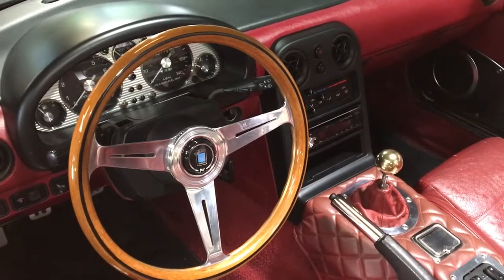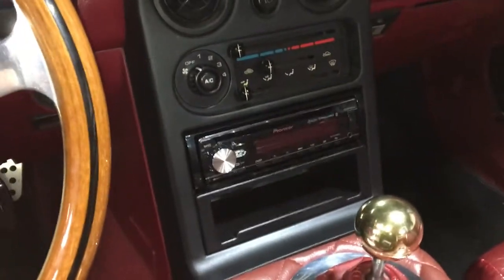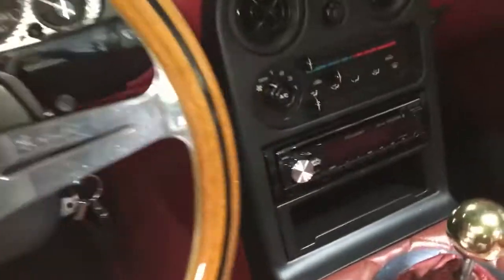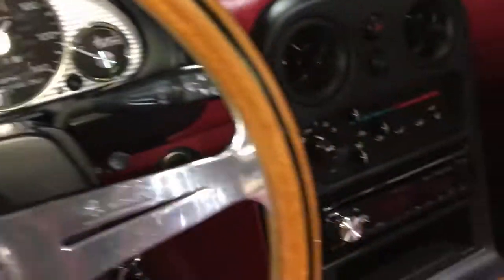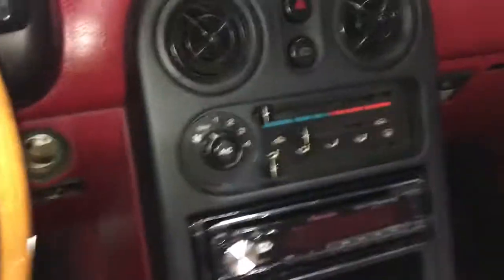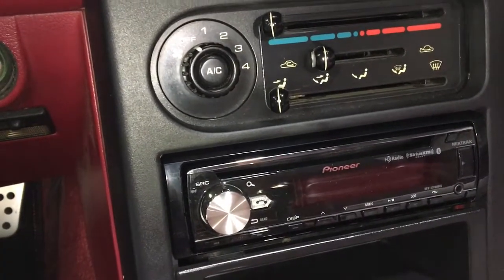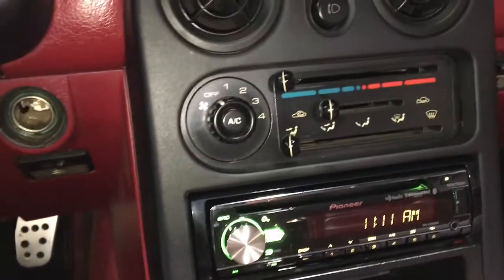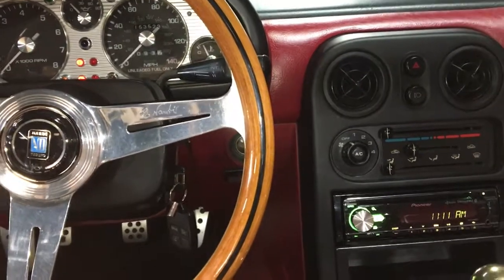Pioneer Radio Miata DEH-X7800 BHS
Great Radio for Miata Pioneer DEH-X7800 BHS